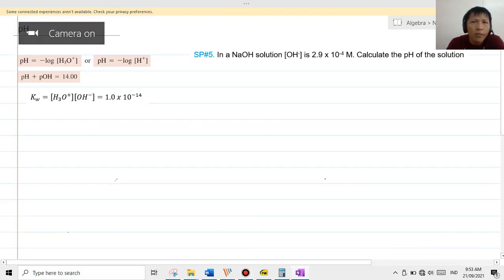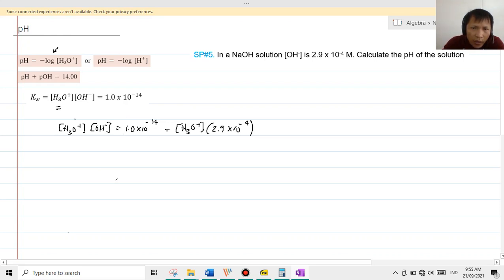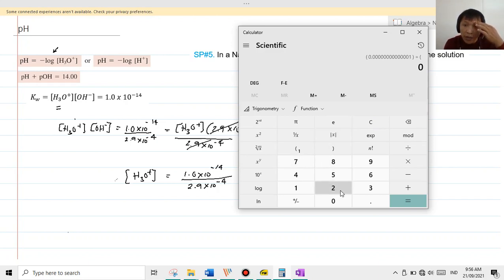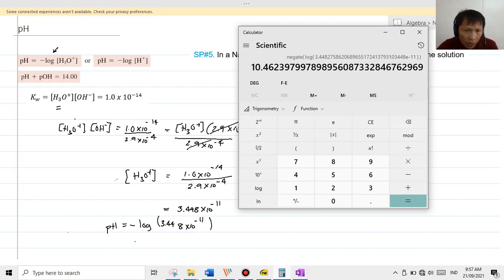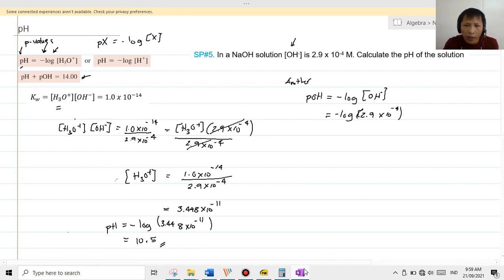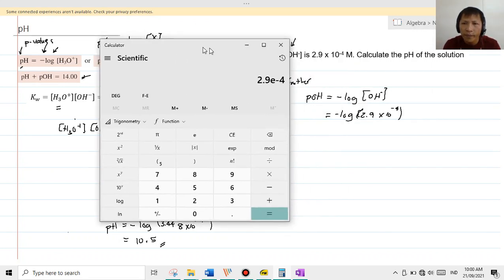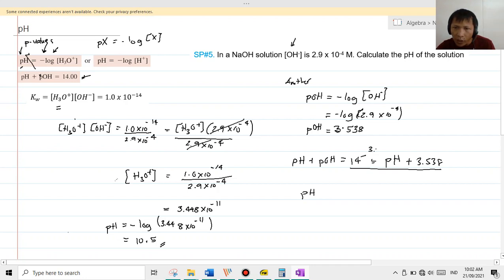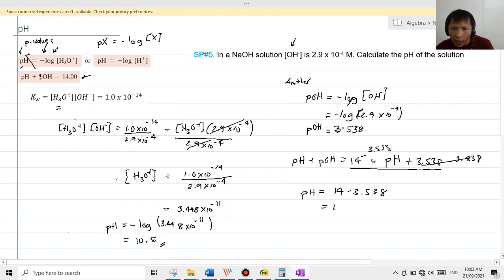Inorganic ChemistryLp4 Sp#5